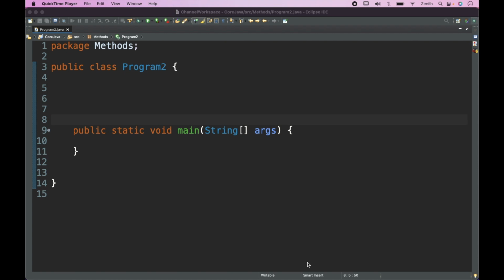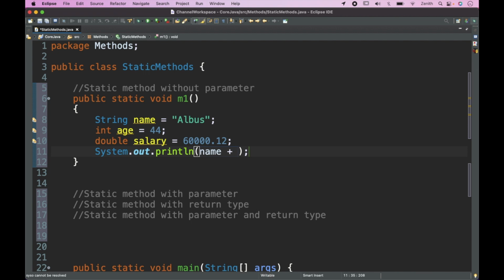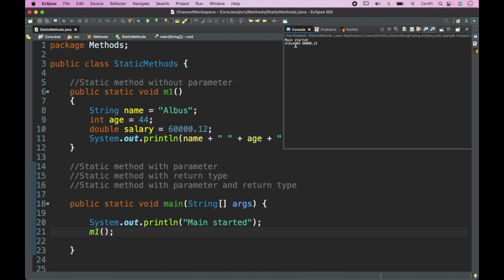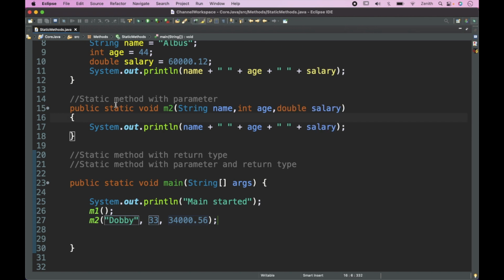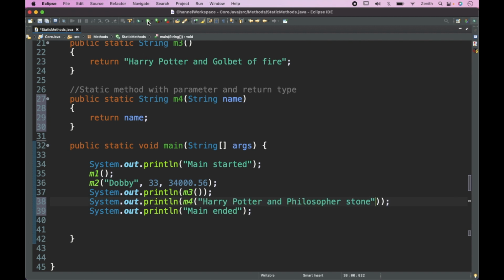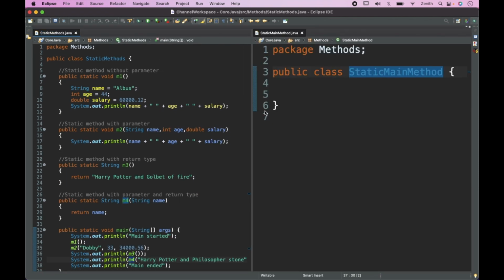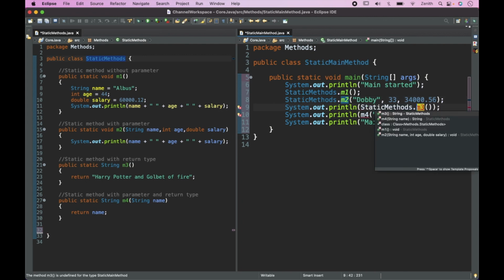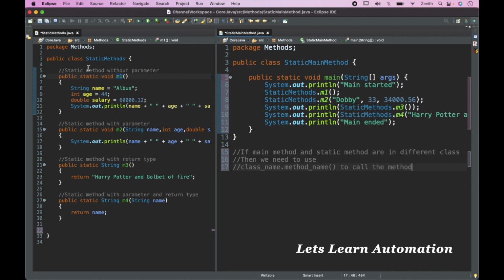37. Static Method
This session explain the static method and its type like below
1. Static method without parameter
2. Static method with parameter
3. Static method with return type
4. Static method with return type and parameter
Also shows how we can separate method definition and calling in different classes with necessary changes.